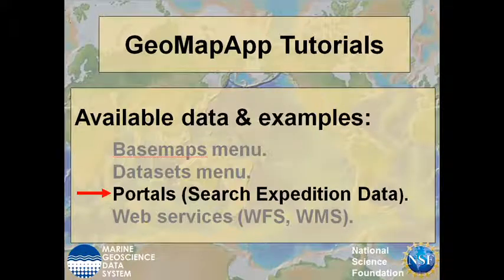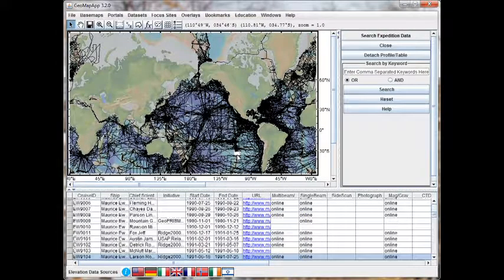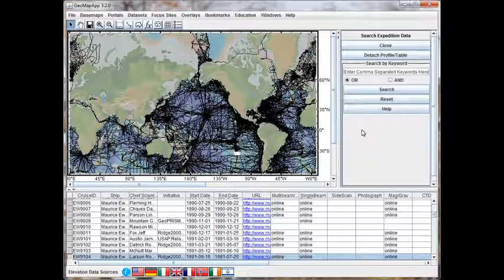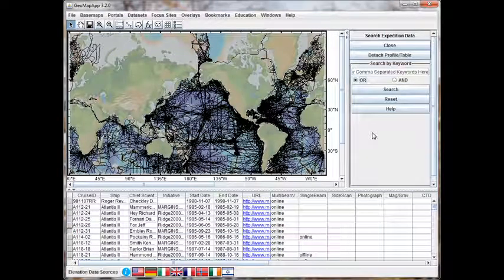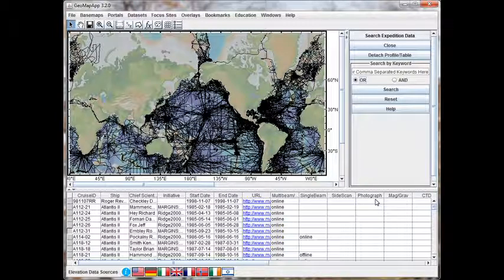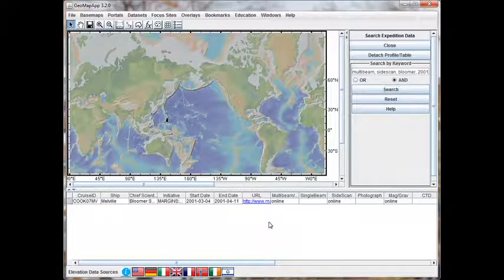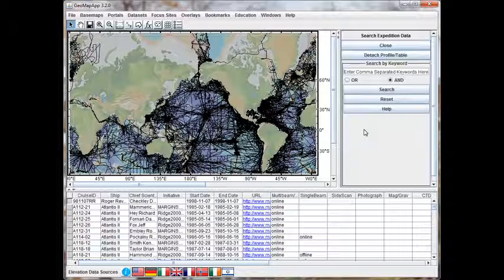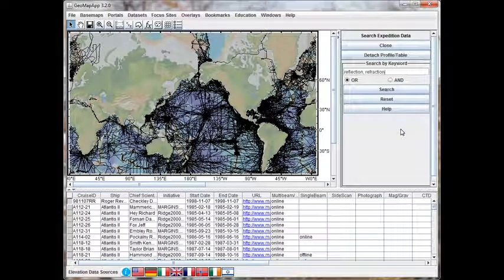Portals: Search Expedition Data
This GeoMapApp portal displays cruise ship tracks that can be filtered according to a range of parameters such as data type, year collected, name of scientist and cruise ID. Links take the user to web pages for downloading the cruise data files. Created by the Marine Geoscience Data System group at Lamont-Doherty Earth Observatory of Columbia University.